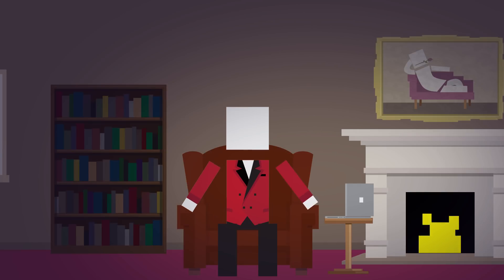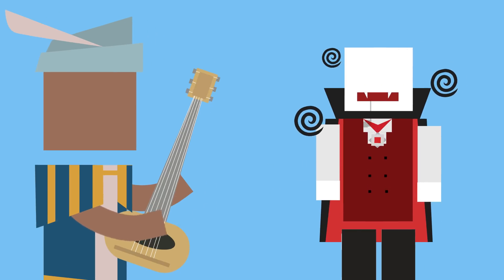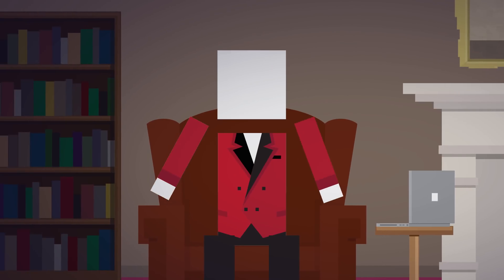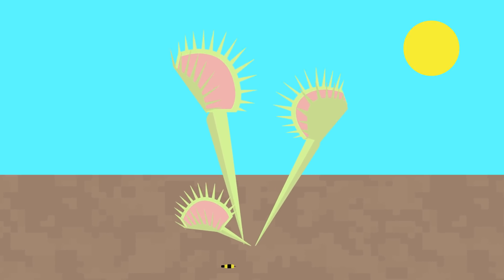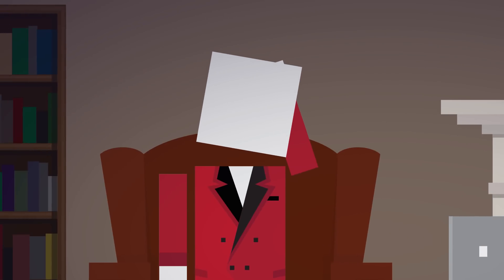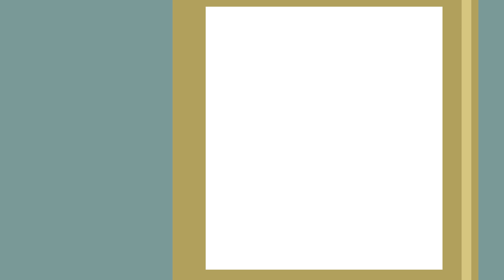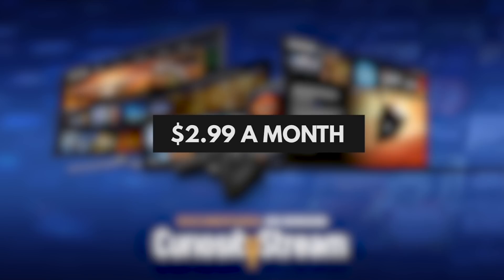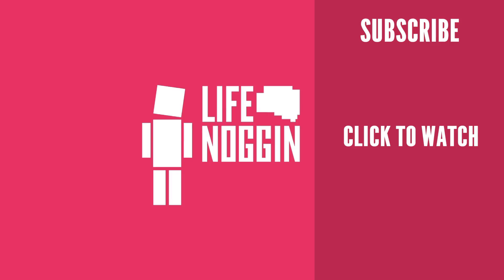What's Really Happening When You're Hypnotized? - Dear Blocko #17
It's Dear Blocko #17 - We answer questions about hypnosis and venus fly traps!

Sources for Dear Blocko #17: Hypnosis and Venus Fly Trap questions